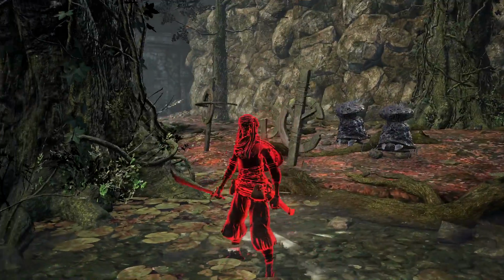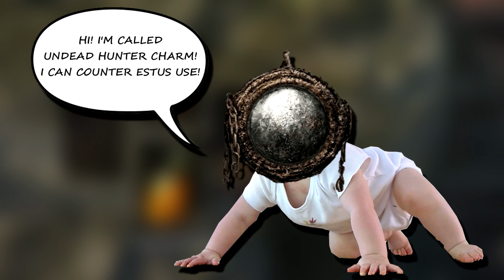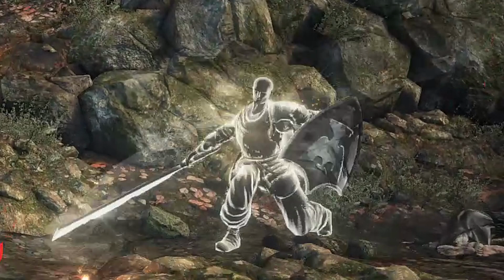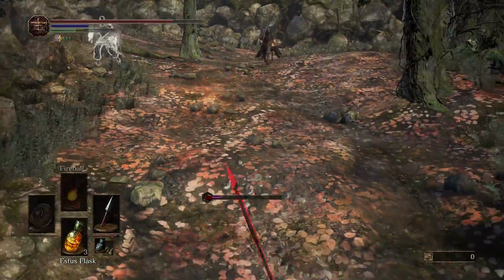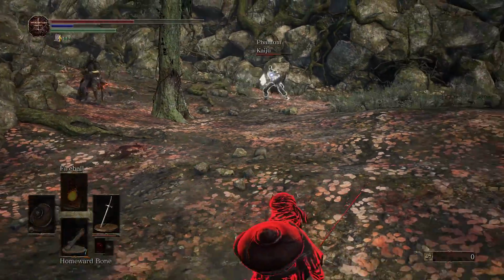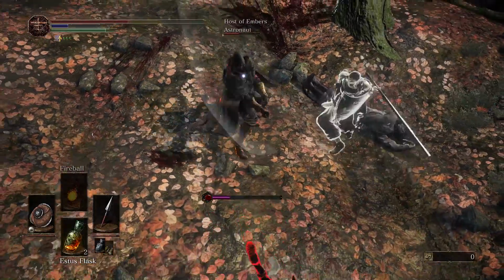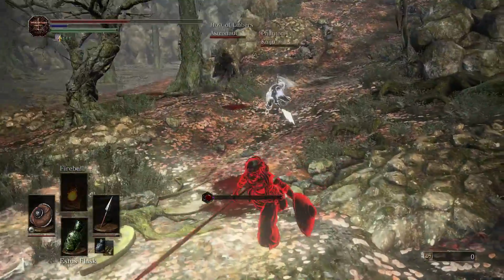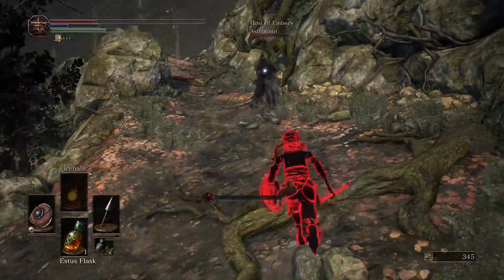DARK SOULS III PvP: Invasion analysis - How to fight multiple opponents?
Just commenting on my own invasion and pointing out some stuff about how to fight multiple enemies while invading in Dark Souls 3.
I was around SL 30-40 on the video with +4 weapons, if someone is interested. This game is sooooo good on PC!